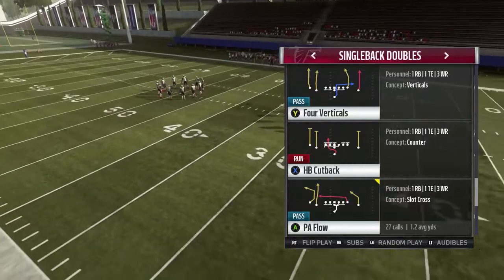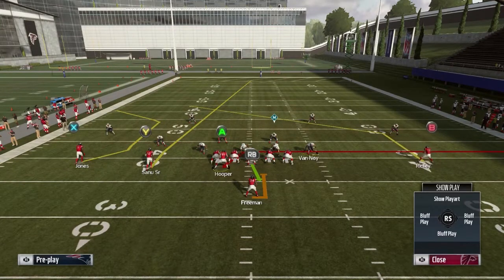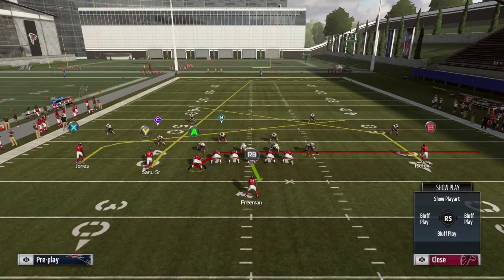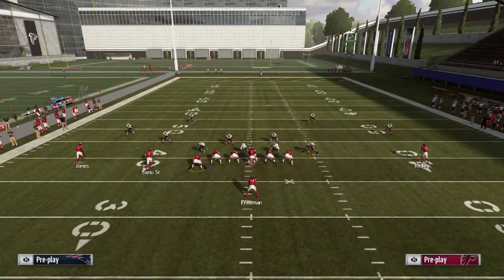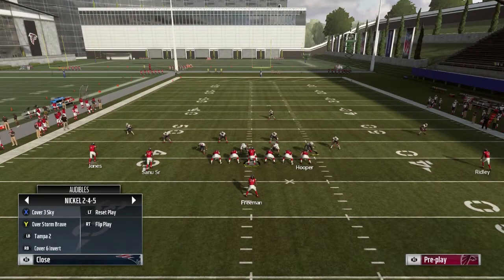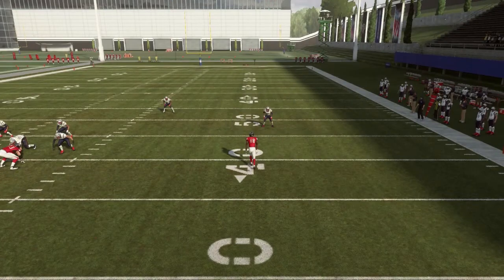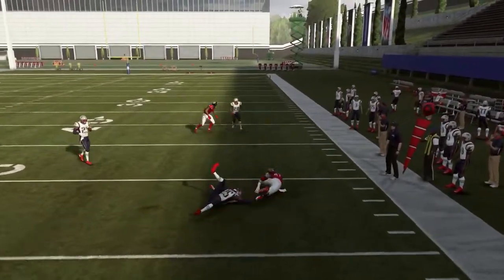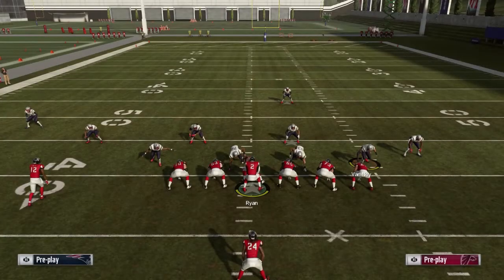Singleback Doubles | PA Flow | #2